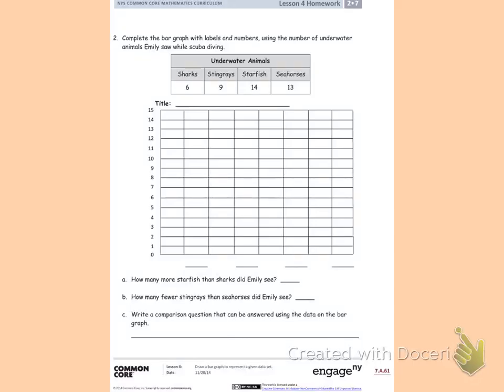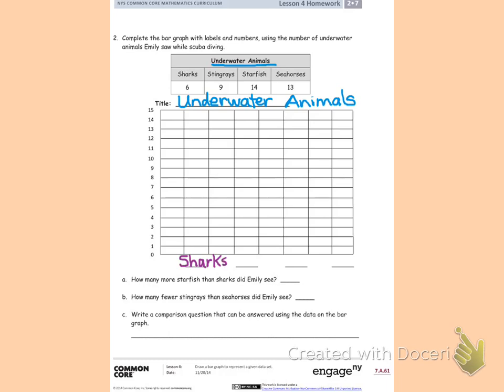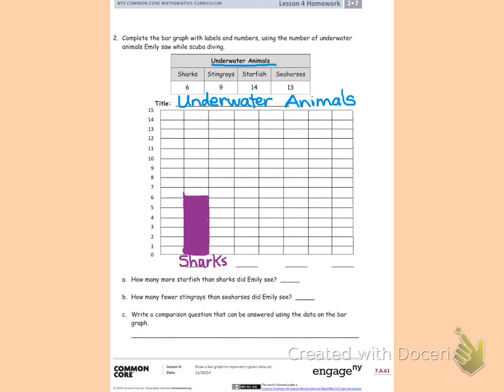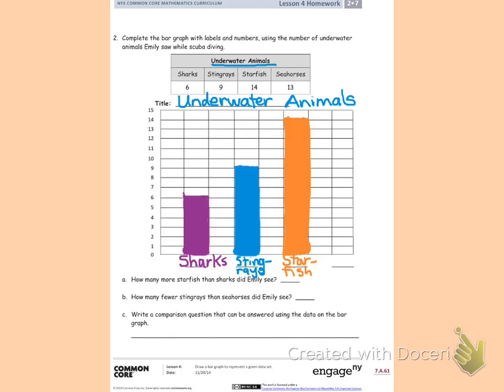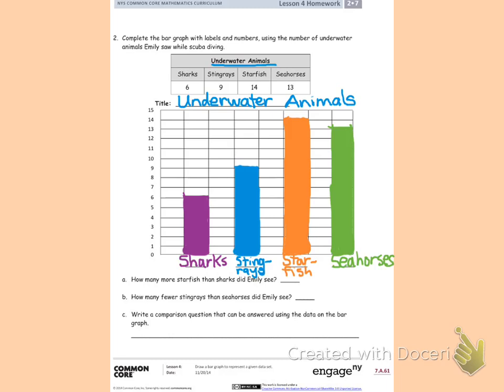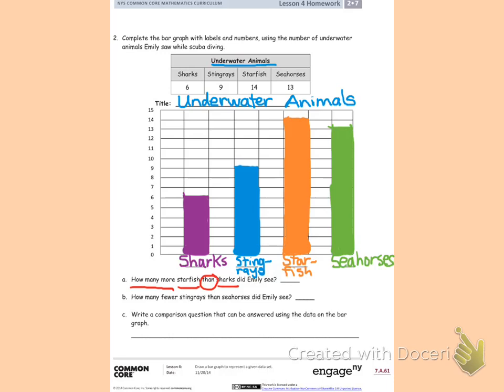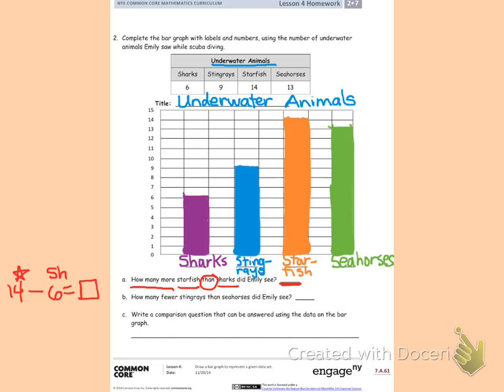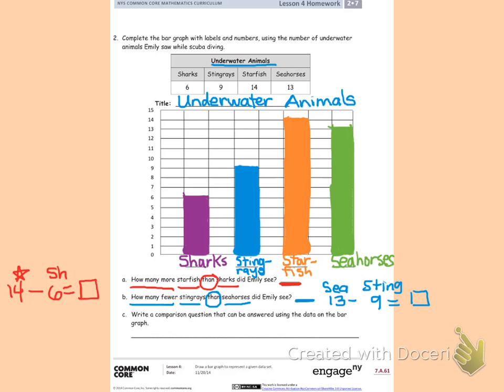GR2 M7 L4 Pg2